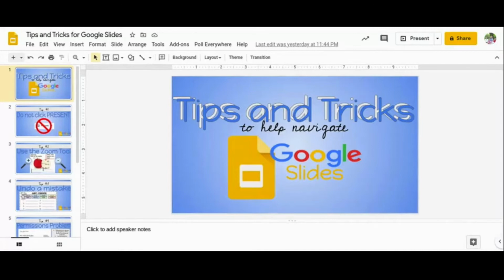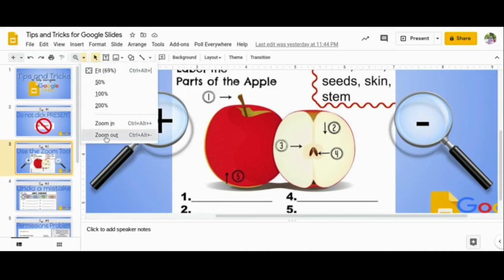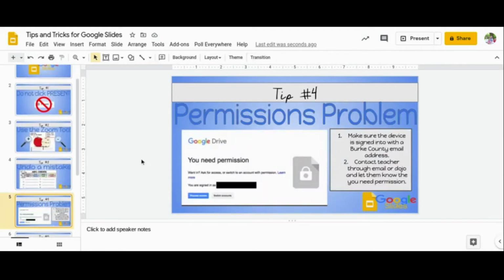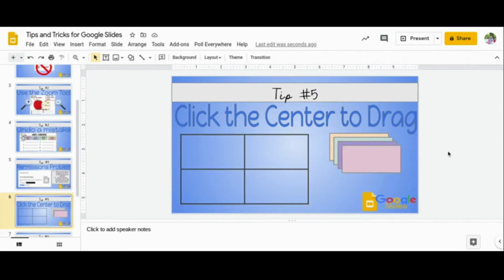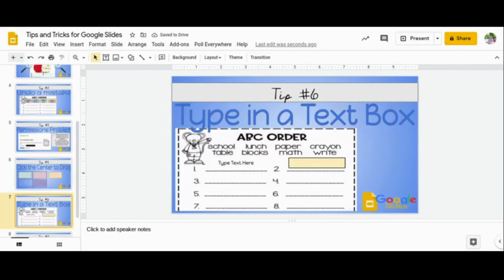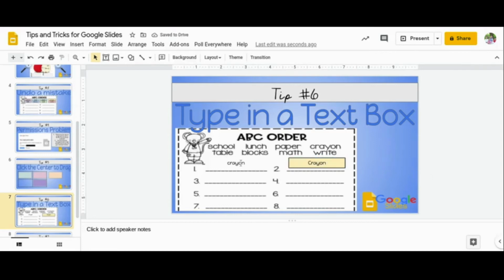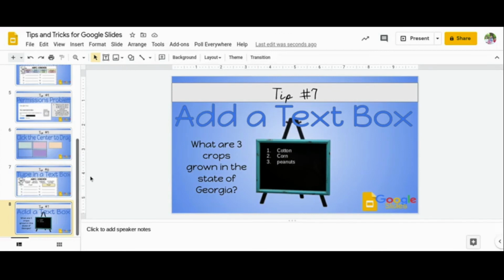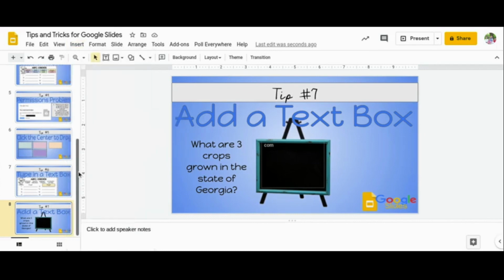Google Slides ❙ Tips and Tricks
Learn how to complete the tasks required by your teacher in Google Slides.